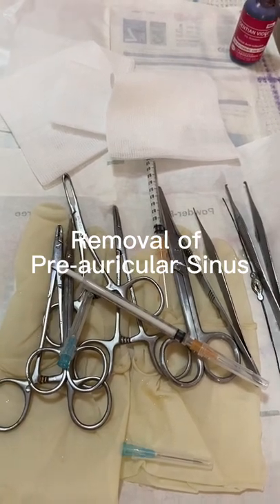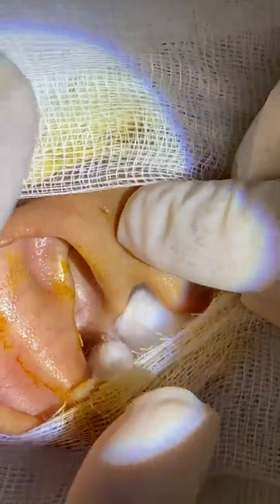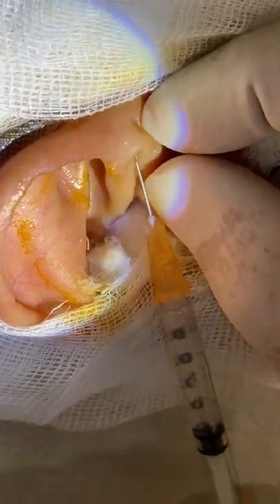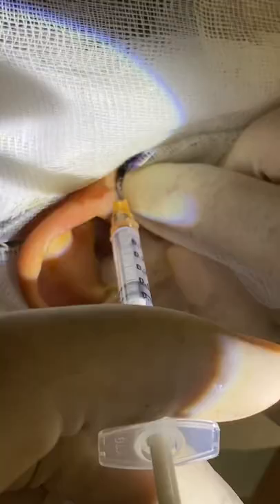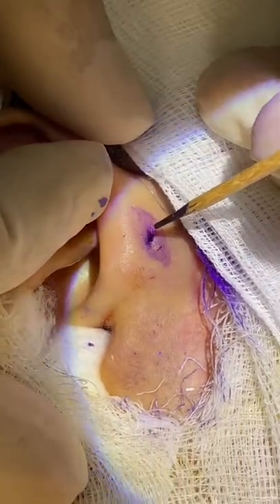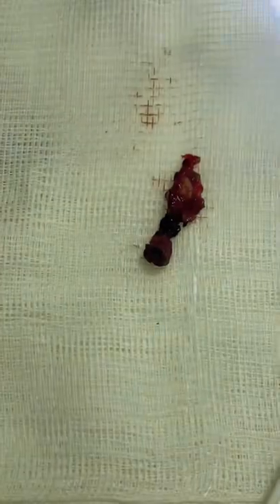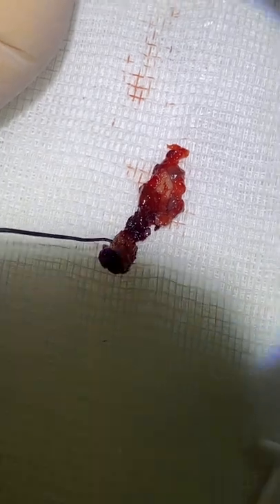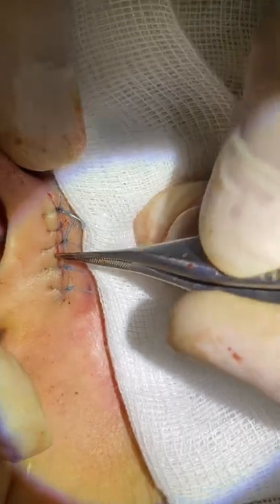Removal of Pre-auricular sinus/ fistula under local anesthesia